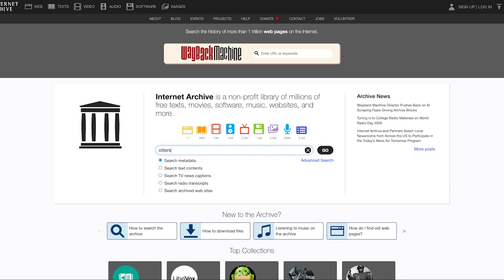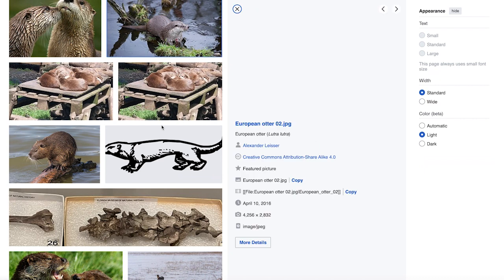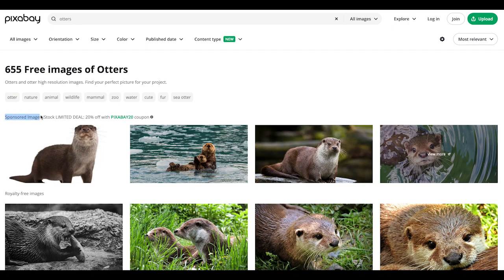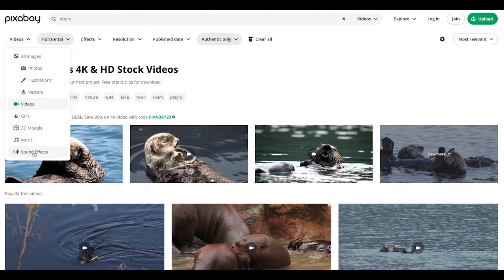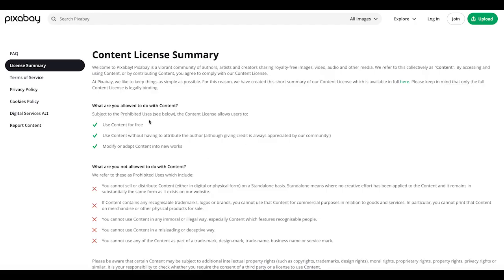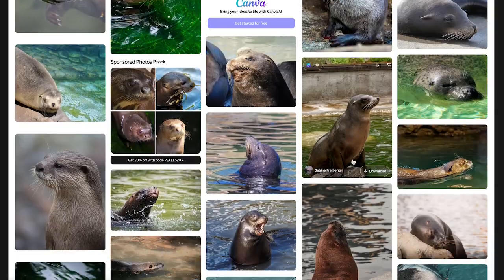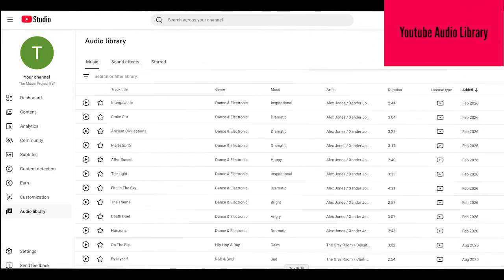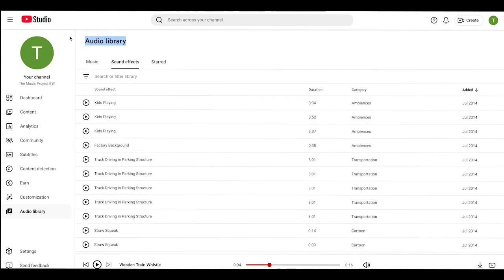Creative Video Lessons 7 - Bonus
Learn how to download media from various websites to add to your video lesson.